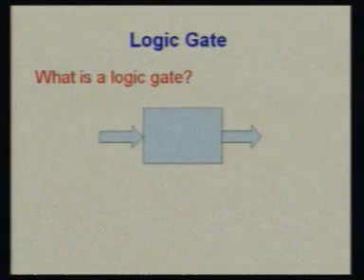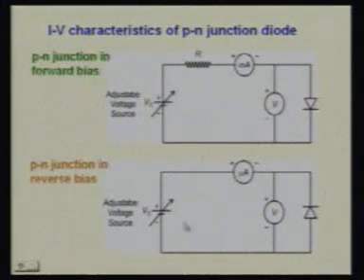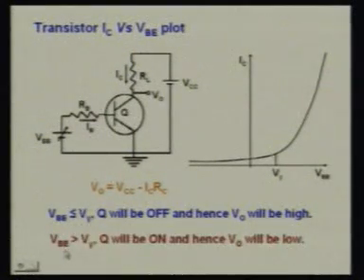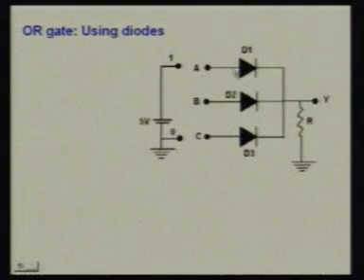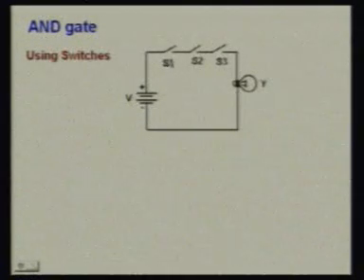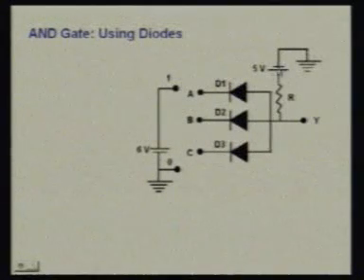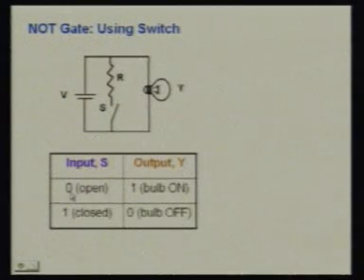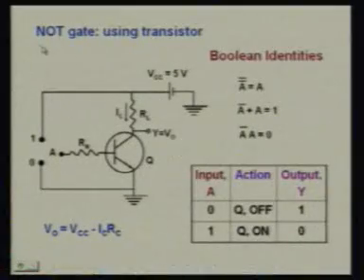Basic Logic Gates